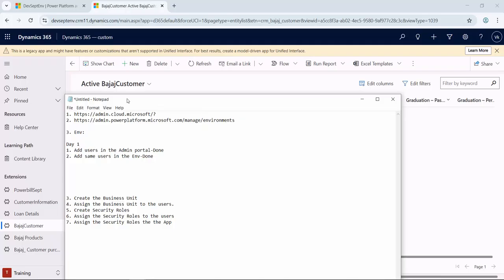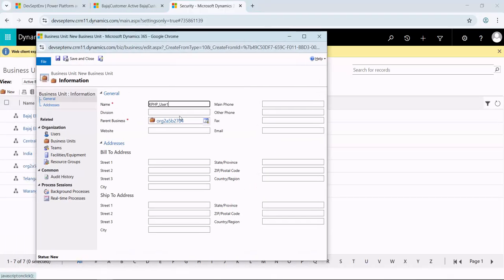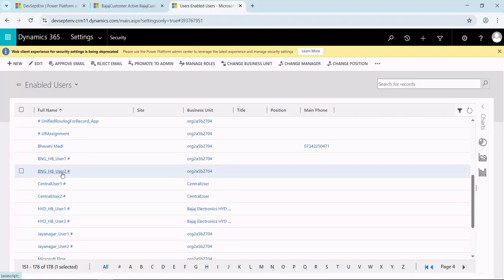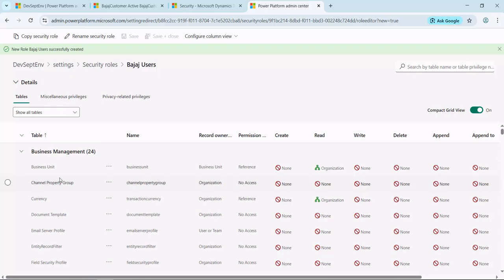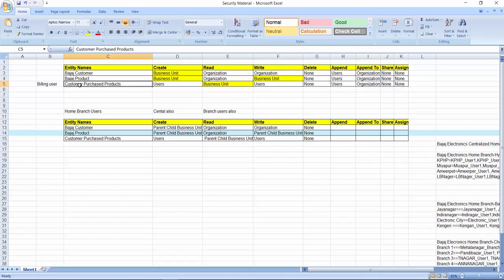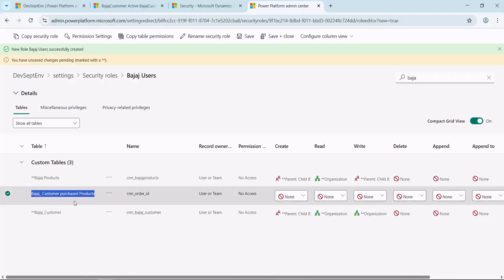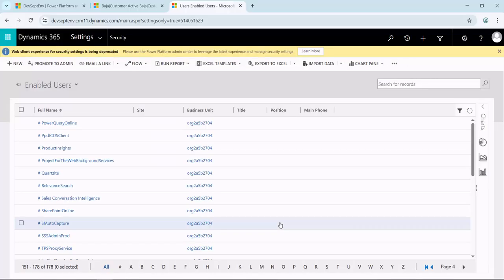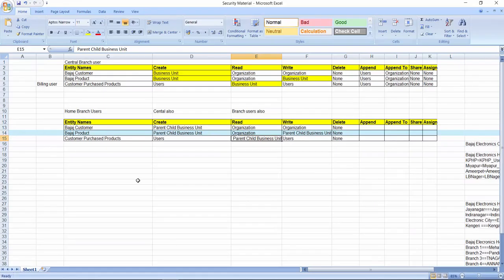Day 22 - Microsoft Dynamics CRM Security | Business Units, Users, and Roles Explained (Classic View)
Microsoft Dynamics CRM Security – Complete Step-by-Step Guide (Classic View)

In this Day 22 session, learn how Microsoft Dynamics CRM Security ensures data integrity, privacy, and controlled access using Users, Security Roles, and Business Units.

💡 Use Case:
We’ll implement a real-world example for Bajaj Electronics, where we create multiple branches, users, and a custom role — “Bajaj Customer” — to manage secure access across the organization.

🧭 Topics Covered:

1️⃣ Create Business Units (Central + Branches)
2️⃣ Create and Assign Users to Business Units
3️⃣ Create Custom Security Role – Bajaj Customer
4️⃣ Assign Security Roles to Users
5️⃣ Assign Roles to Apps
6️⃣ Test Access with Different User Logins

✅ Key Learning Outcomes:

✔ Understand Business Unit hierarchy and user access
✔ Configure security roles and privileges
✔ Assign roles to apps for access control
✔ Test user logins and verify access restrictions